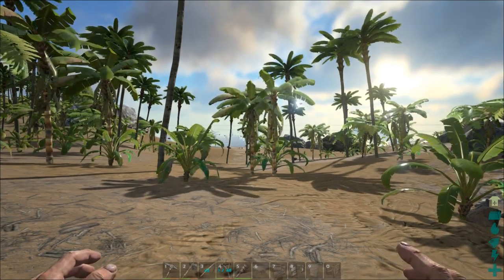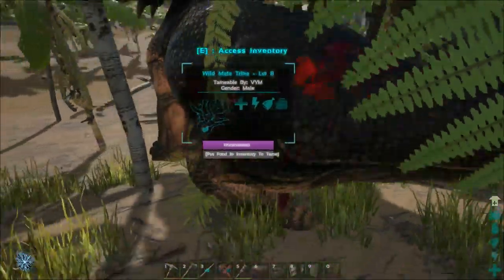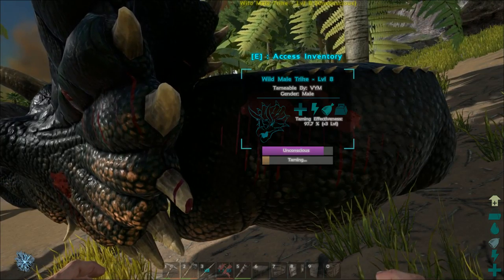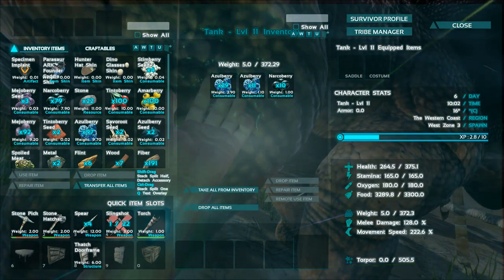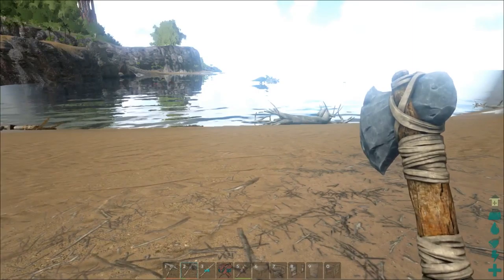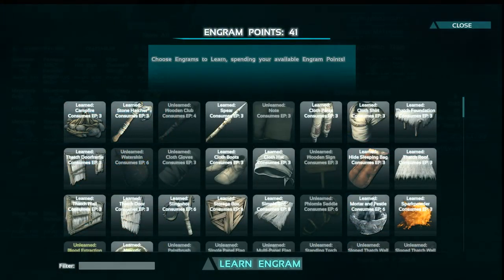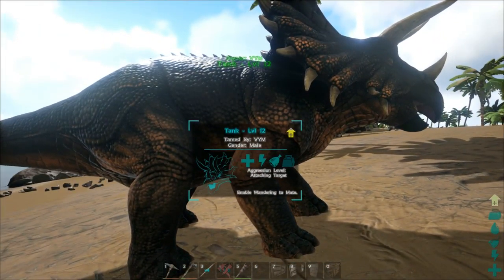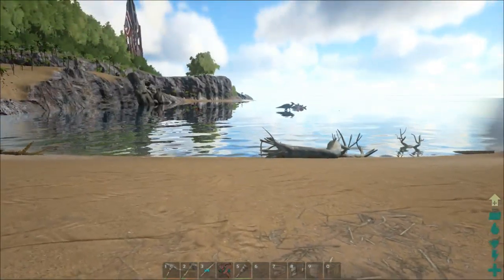ARK: Survival Evolved. Day 2. Taming triceratops and planting seeds :D